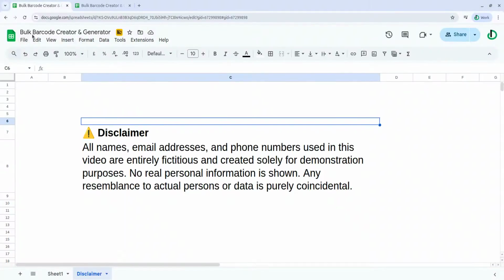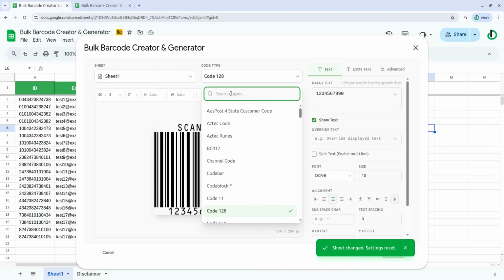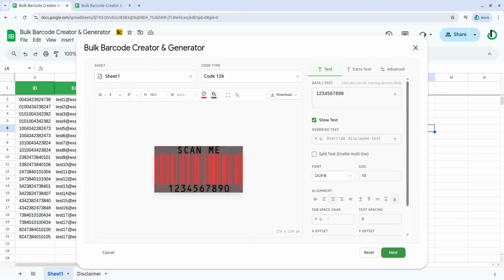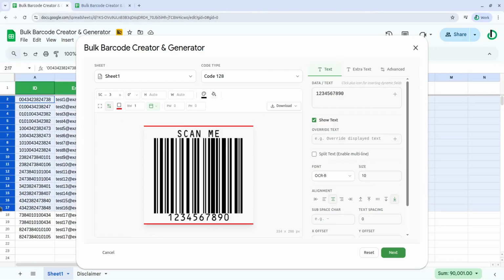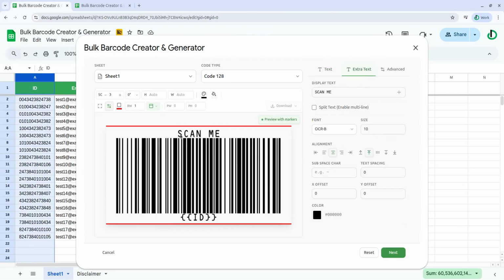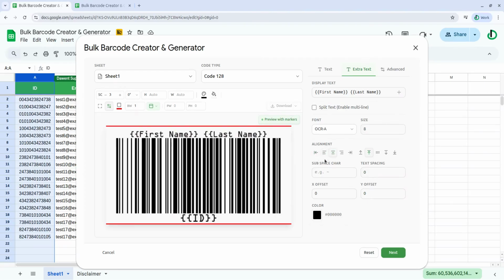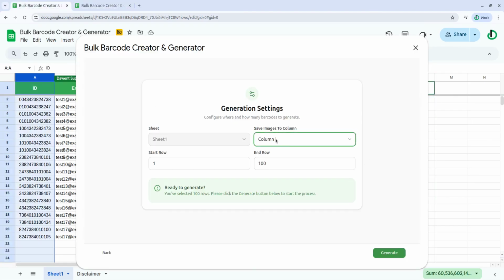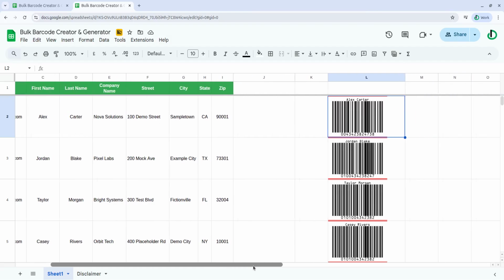Bulk Barcode Creator & Generator for Google Sheets™ | Create Barcode Images in Bulk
Bulk Barcode Creator & Generator is a powerful Google Sheets™ automation add-on that generates professional barcode images in bulk directly from spreadsheet data.
Perfect for inventory teams, logistics operations, retailers, event organizers, manufacturers, and growing businesses, this tool converts structured spreadsheet data into ready-to-scan barcode images automatically — without needing external barcode software.
Instead of exporting data or using complicated barcode tools, everything happens directly inside Google Sheets™.

🚀 What This Add-on Does
Bulk Barcode Creator & Generator transforms any spreadsheet column into a live barcode generation engine.
For each row, the add-on automatically:
✔ Reads spreadsheet values
 ✔ Merges dynamic {{Column Names}} into barcode text
 ✔ Calls a secure barcode generation API
 ✔ Inserts the barcode image directly into the sheet
 ✔ Skips rows that are already processed
 ✔ Logs row-level errors clearly
Every row becomes a scannable barcode image directly inside your spreadsheet.

🔄 Dynamic Merge Fields
Generate personalized barcodes using spreadsheet data such as:
 • {{Order ID}}
 • {{SKU}}
 • {{Customer Name}}
The add-on automatically:
• Detects sheet headers
 • Handles empty headers safely
 • Supports duplicate headers using indexed naming
 • Dynamically replaces merge fields for each row
This allows every barcode to contain customized data pulled from your sheet.

🧠 Automatic Target Column Creation
No setup required.
If the barcode column does not exist, the add-on will:
• Create the column automatically
 • Insert a safe header
 • Write barcode images into the correct rows
Existing values are never overwritten unless empty — preventing accidental duplicates.

🎨 Professional Barcode Customization
Customize barcodes directly from Google Sheets™ with advanced options:
• Check digit calculation
 • Input data processing
 • Symbol width and height control
 • Print optimization settings
 • Custom text below barcode
 • Font, spacing, and alignment options
 • Borders and guard bars
 • Custom colors for bars and background
 • EAN / UPC retail barcode enhancements
Create scan-optimized, label-ready barcodes without technical setup.

🖼 Direct In-Cell Barcode Images
The add-on generates real barcode images, not just encoded text.
It automatically:
• Converts barcode responses into image blobs
 • Encodes them in Base64
 • Inserts images directly into spreadsheet cells
 • Adjusts row height for visibility
Your spreadsheet becomes a visual barcode labeling system.

📦 Perfect For
• Inventory management
 • Warehouse operations
 • SKU barcode generation
 • Product labeling
 • Event ticket systems
 • Asset tracking
 • Retail price tags
 • Membership ID systems
 • Internal operations automation

💡 Why This Tool Is Powerful
Bulk Barcode Creator & Generator removes the need for:
❌ External barcode software
 ❌ Manual data exports
 ❌ Third-party label generators
 ❌ Complex integrations
Everything runs inside Google Sheets™, turning your spreadsheet into:
• A barcode generator
 • A batch processing engine
 • A labeling system
 • A scalable automation workflow